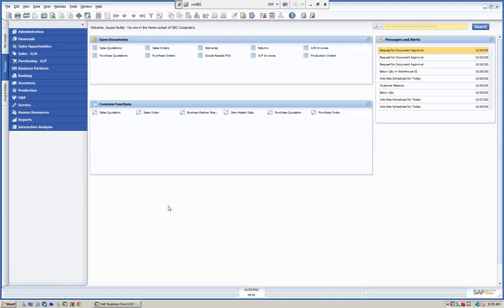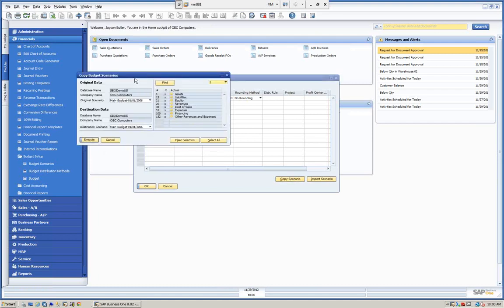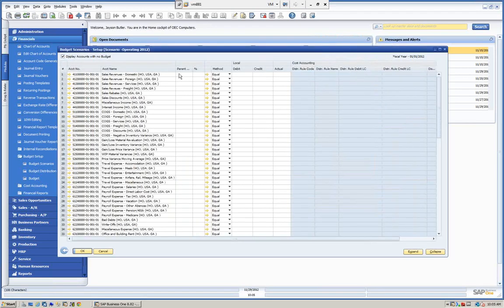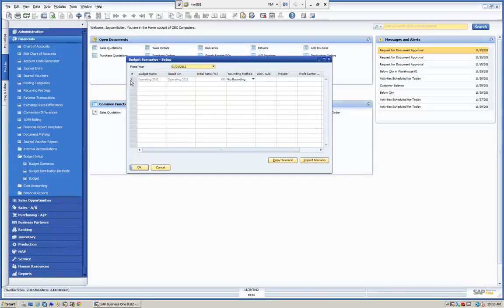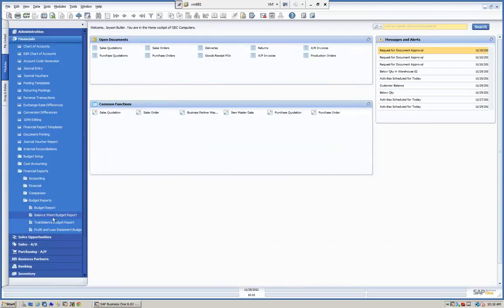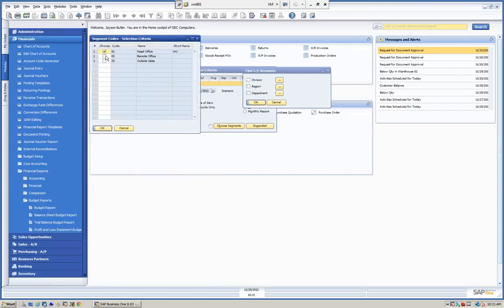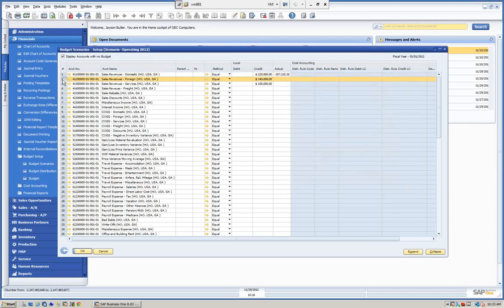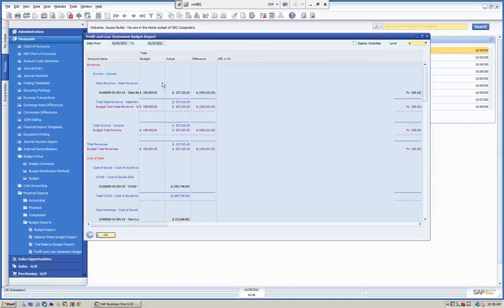HOW TO MANAGE BUDGETS IN SAP BUSINESS ONE 9.3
In this demonstration you will see How to Manage Budgets in SAP Business One. The process of initializing the budget, setting up the budget and we’ll look at some of the budget report. In this video you will see the following features:
1. General settings
2. Chart of accounts
3. G/L accounts details
4. Budget scenarios - setup
5. Posting periods
6. Copy budget scenarios
7. Import budget scenarios
8. Choose company
9. Budget distribution methods - setup
10. Budget distribution methods
11. Budget scenarios definition
12. Budget scenarios –setup
13. Form settings – budget scenarios – setup
14. List of budget setup
15. Budget item details
16. Account balance
17. Authorizations
18. Budget report -  selection criteria
19. Budget report
20. Profit and loss statement budget report – selection criteria
21. Profit and loss statement budget report
22. Balance sheet budget report – selection criteria
23. Find G/L accounts
24. Segment codes – selection criteria
25. Expanded selection criteria
26. List of projects